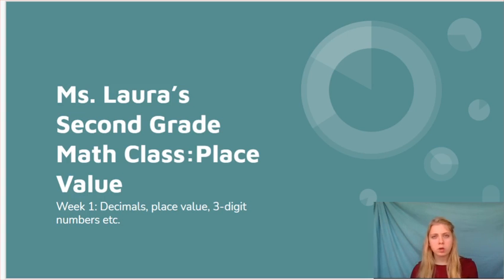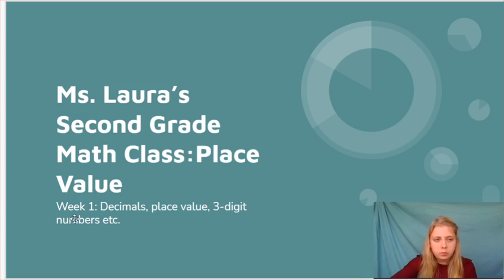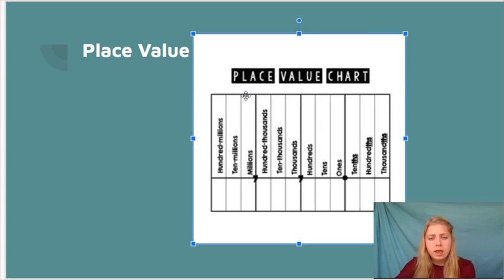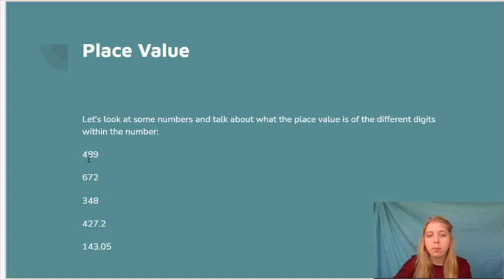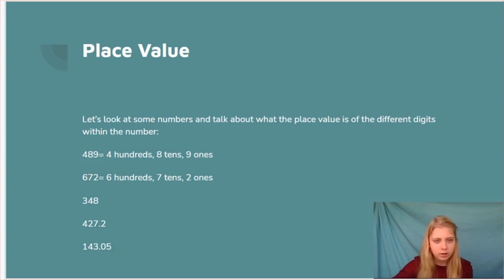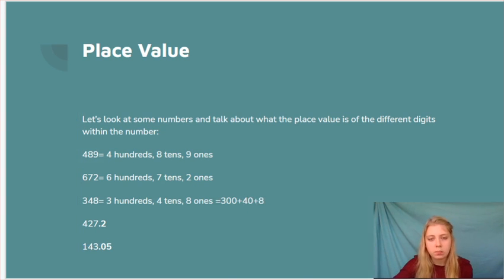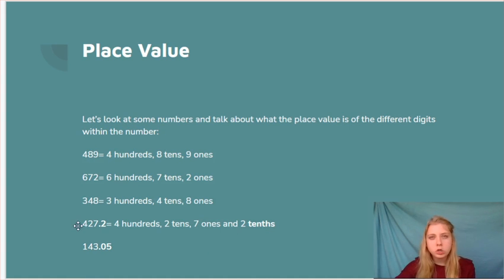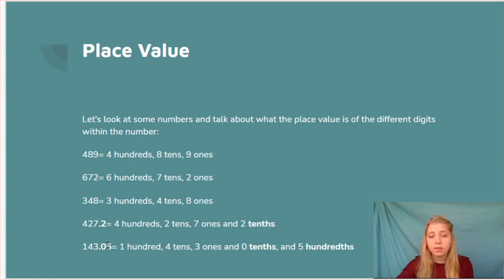Place Value 3 Digit Numbers Lesson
Students in Ms. Laura's Second Grade Math Class are to watch this instructional video and then complete the accompanying worksheet activity